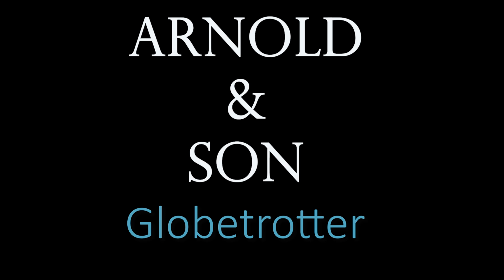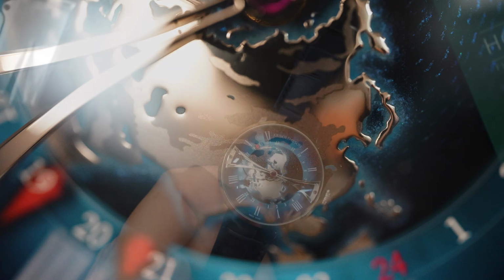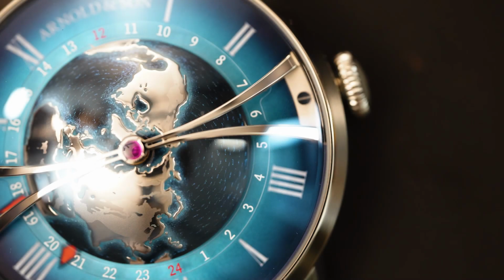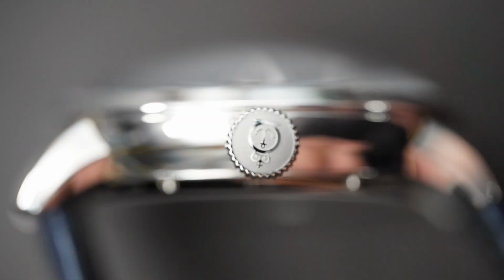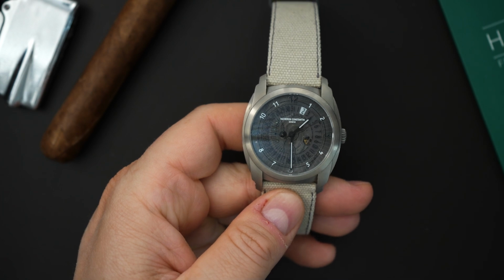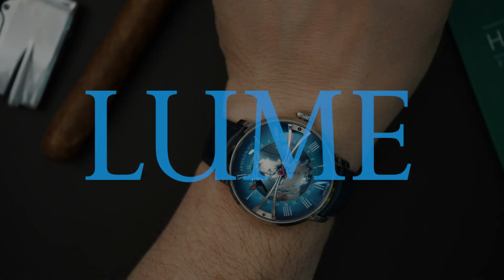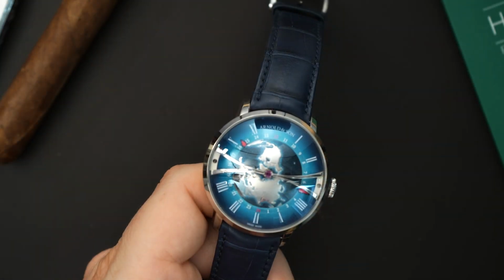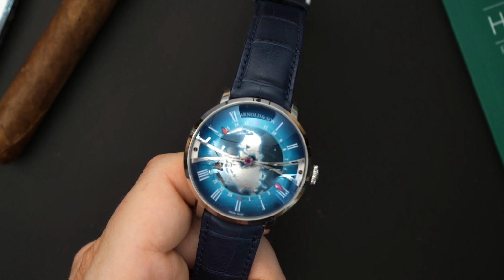Arnold & Son Globetrotter in Steel Blue "World Time" Automatic with a Mini Globe as a Dial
Visit WatchChrisBlog.com